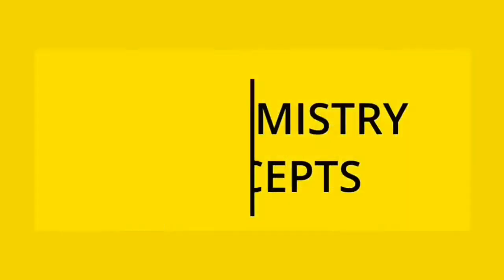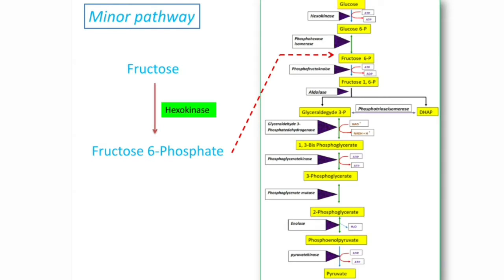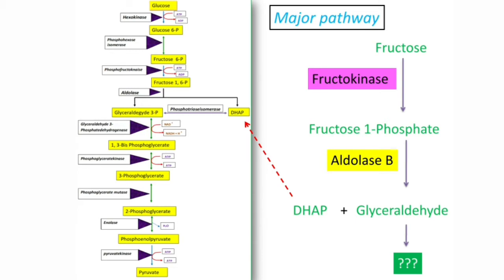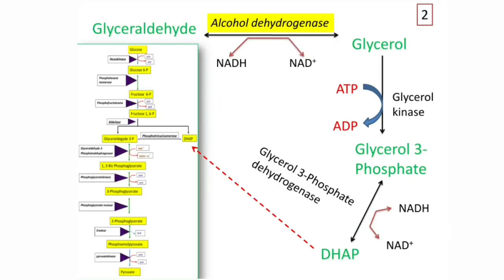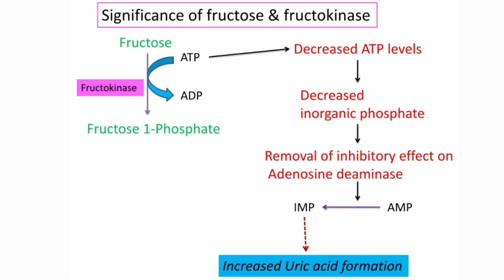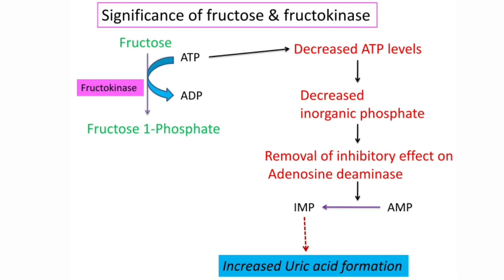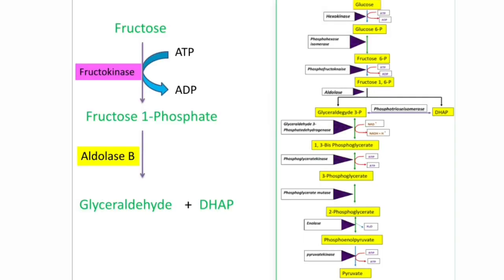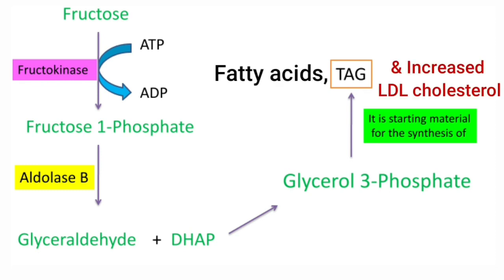Fructose metabolism || Why fructose is harmful to diabetics ???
Fructose metabolism